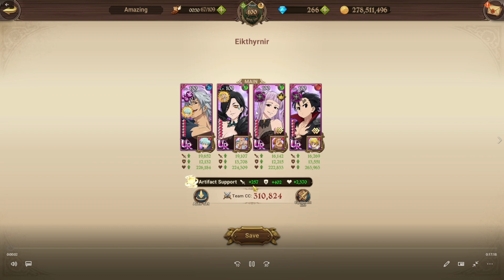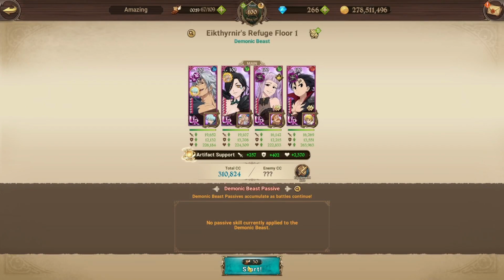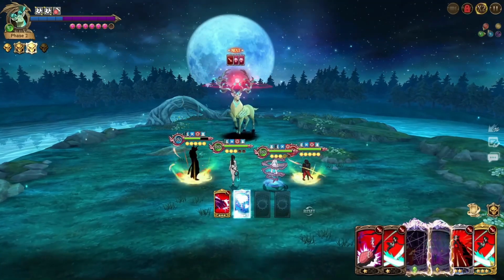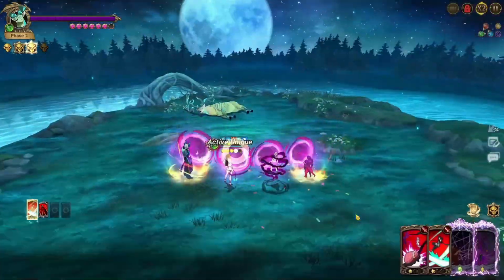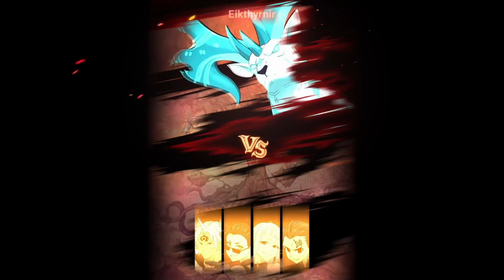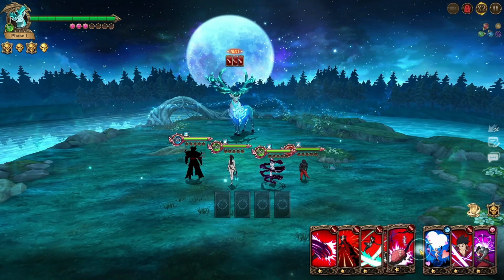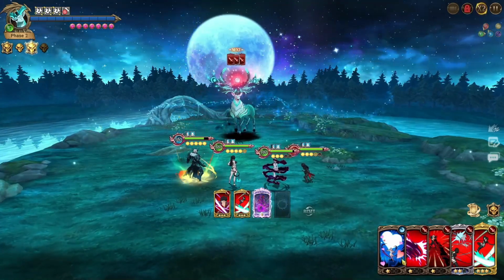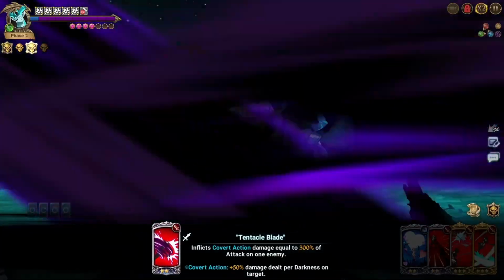ASSAULT MODE ESTAROSSA VS EIKTHYRNIR DEMONIC BEAST!! (Outfit Showcase) Seven Deadly Sins Grand Cross